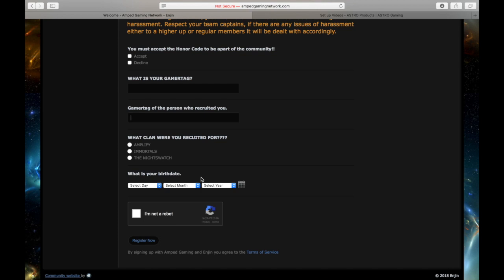Intro To Amped Gaming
This is a video depicting how to sign up on Amped Gaming Network.